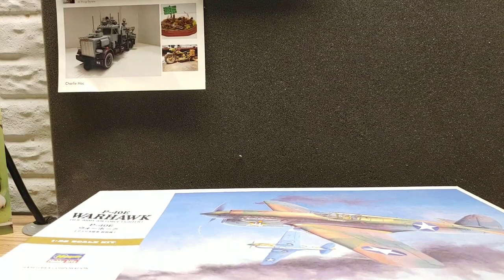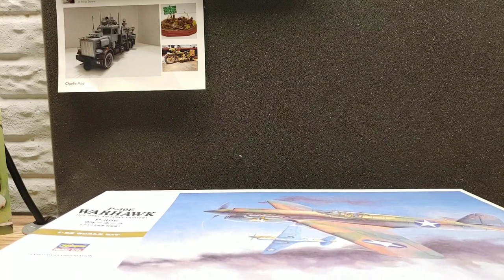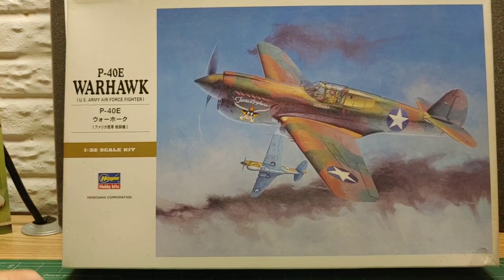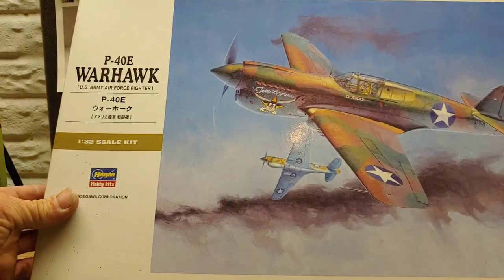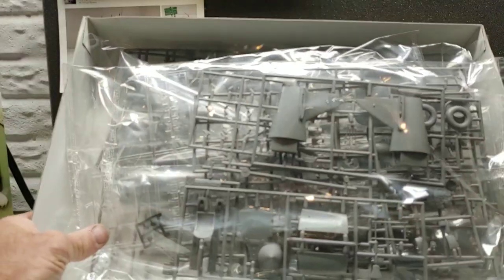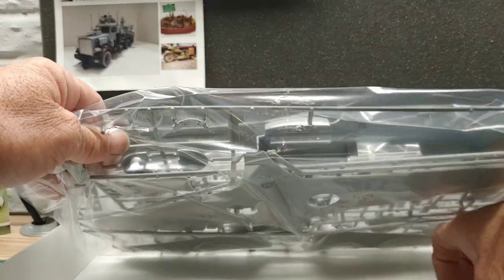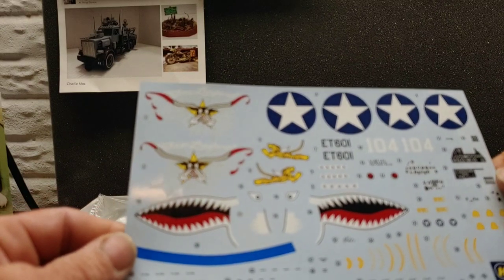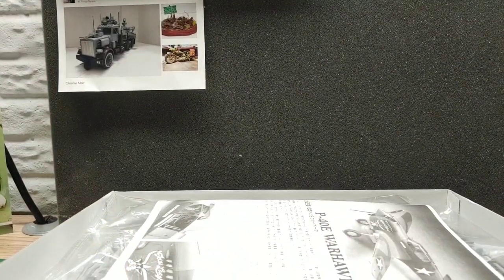P-40E WARHAWK 1/32 Hasegawa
Quick update of next build